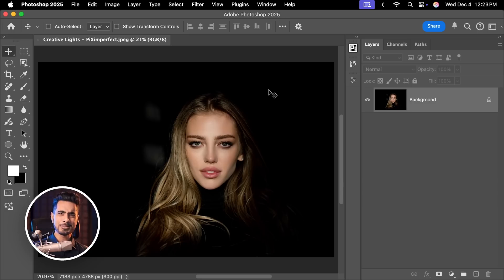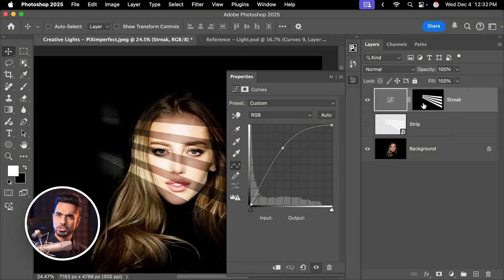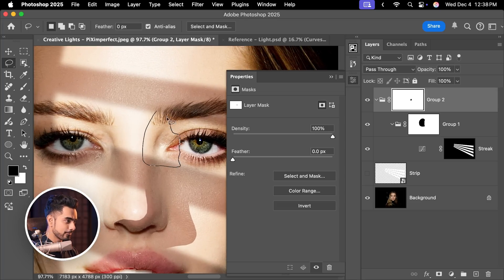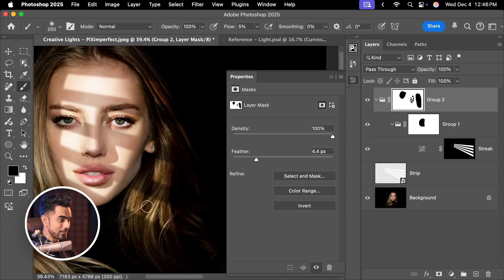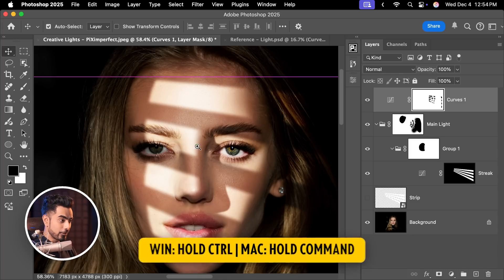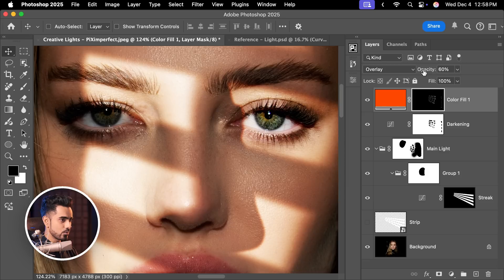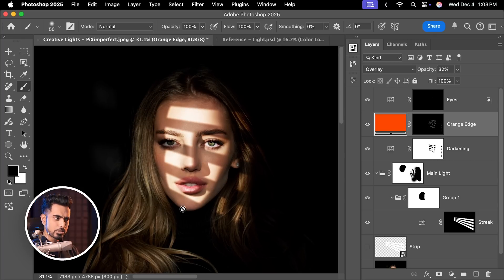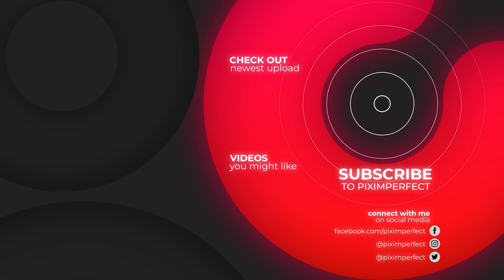Create FAKE Lights for Portraits in Photoshop!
Add creative lights to portraits with realistic highlights and shadows using simple adjustments and masking in Photoshop!

In this tutorial, we'll learn how to create beautiful and realistic sun rays on faces and portraits with Photoshop. We'll create lights and shadows and apply a warm color grade to bring all the elements together. Using the power of Curves, Selections, and Masking, we will simulate realistic sunlight. I hope this video helps you. :)

► TIMESTAMPS:
00:00 Intro
00:14 Create the Light Streaks
01:08 Create Base Highlights
03:02 Create Shadows
05:48 Enhance Dark Areas
06:52 Add Warm Edges
09:17 Add Shine to Eyes
10:37 Simple Color Grade

2. Finished PSD (Only for PiXimperfect Pro Members)